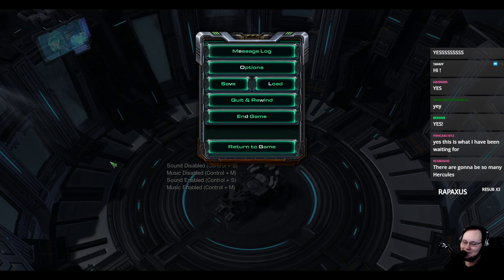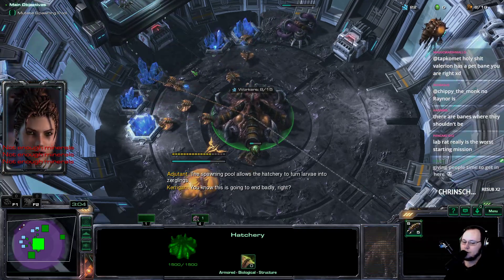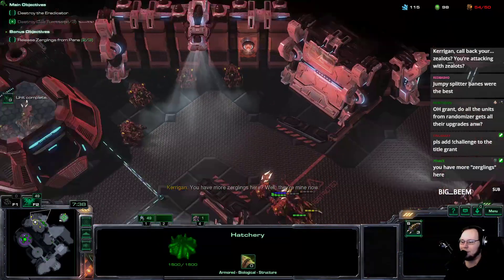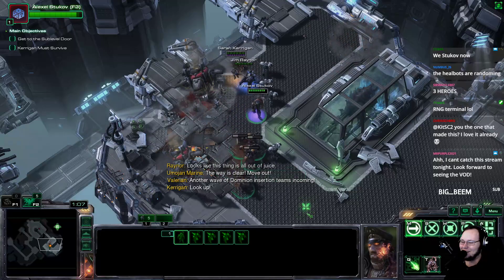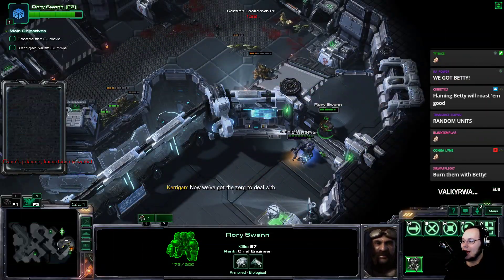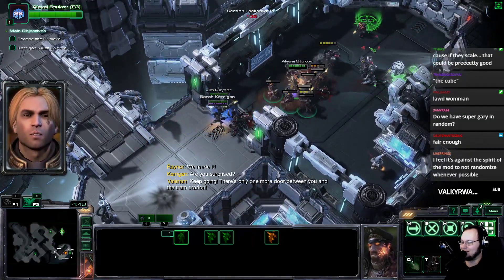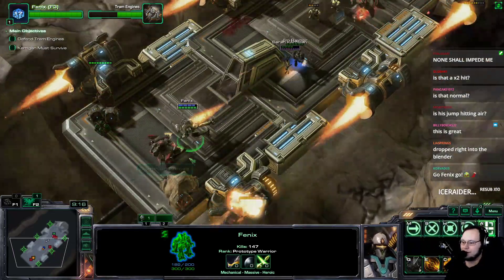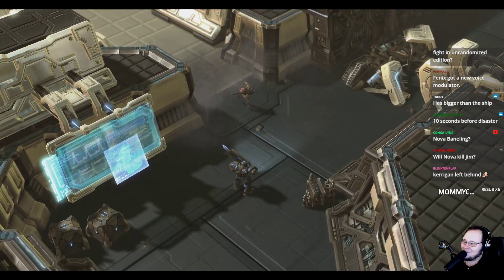Heart of the Swarm RANDOMIZER - Part 1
Thank you to Quasar for the Thumbnail!